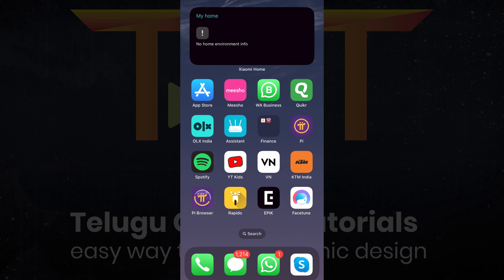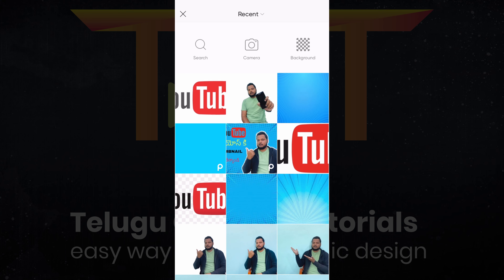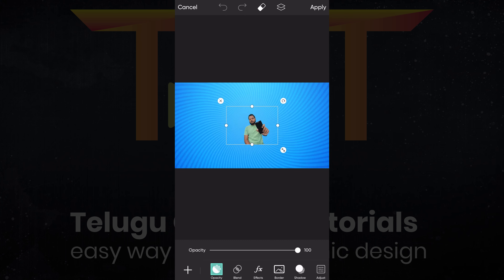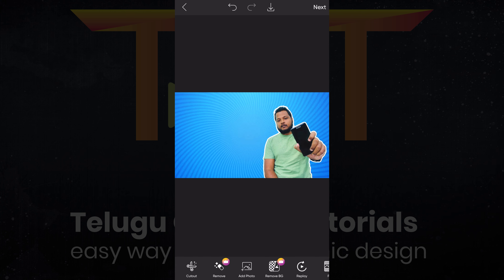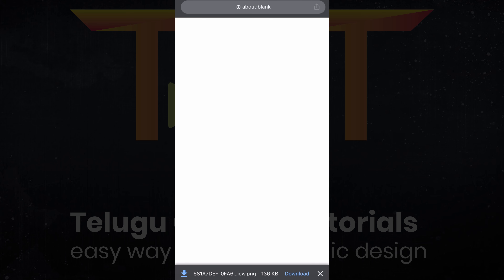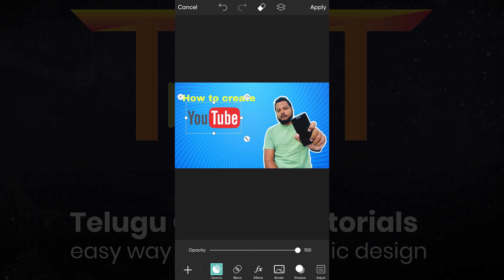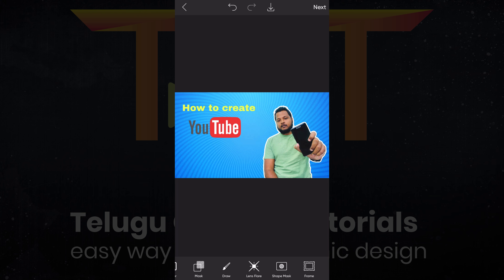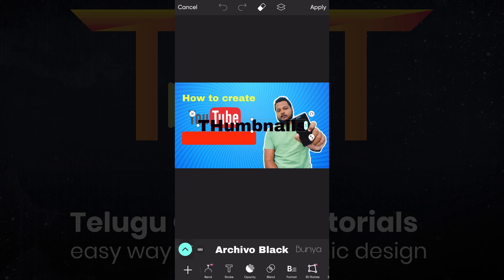Make youtube thumbnails in mobile in telugu | create your own youtube thumbnails in telugu for free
Hello viewers in this tutorial I will teach you how to create youtube
thumbnails in mobile in telugu. I have explained this tutorial clearly step by step so watch the tutorial without skipping , then only you will get the final result as I got. Thank you.